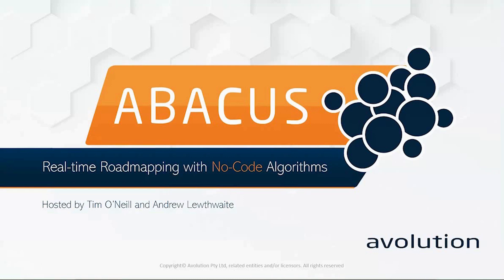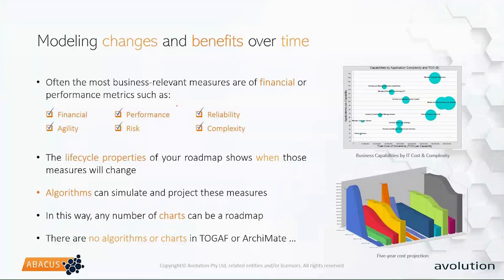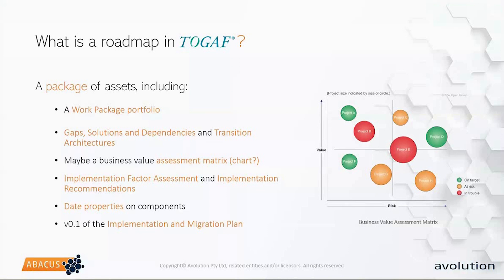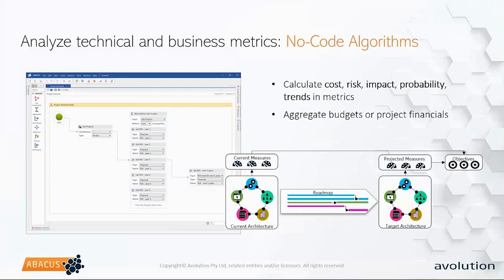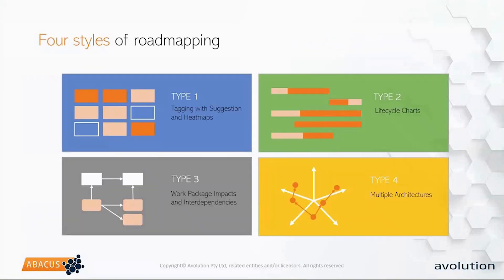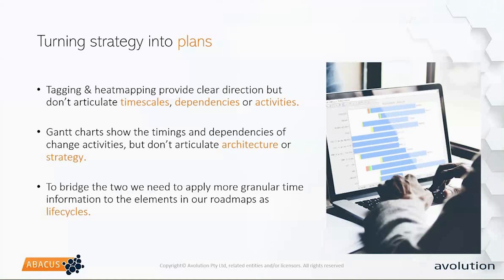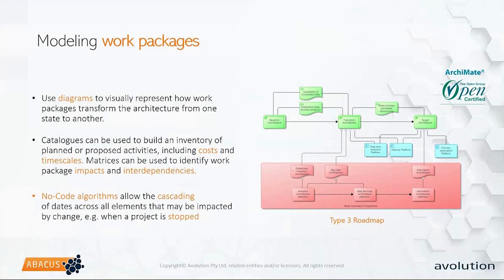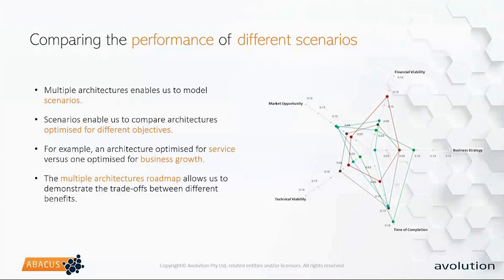Open Group Webinar: How to Build Real Time Roadmaps with No-Code Algorithms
Hosted by The Open Group, learn the secrets to assembling data and analysis into clear, compelling roadmaps that help your Enterprise Architecture practice succeed.

Leverage both operational and predictive analytics in your roadmaps and use no-code algorithms to streamline your calculations.

We will cover:

• Gearing roadmaps for a range of stakeholders
• Telling a data-driven story with clear calculations
• Automating your analysis and saving time with no-code algorithms
• Leveraging best-practice from standards (including the TOGAF® Standard & ArchiMate® Modeling Language)
• Creating roadmaps which update automatically when critical data is changed

We’ll also tackle:

• When to use modeling and diagrams for best effect
• Other visualizations for explaining complex strategies including scenario analysis and gap analysis

For more information and to download your free 30-day trial, please visit our